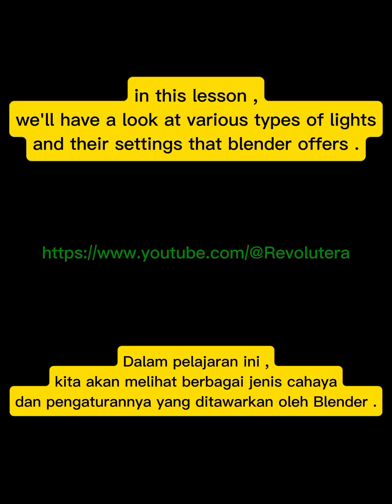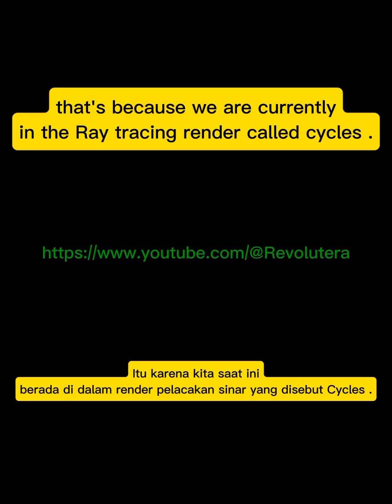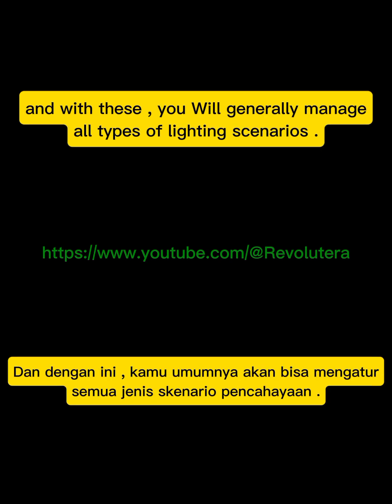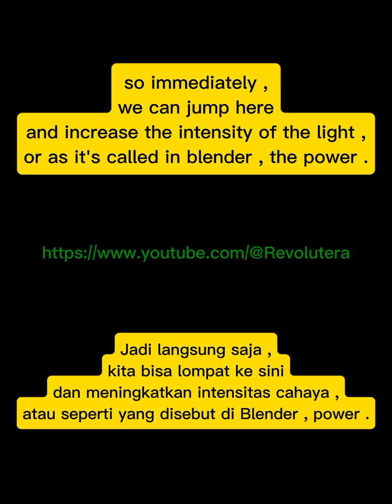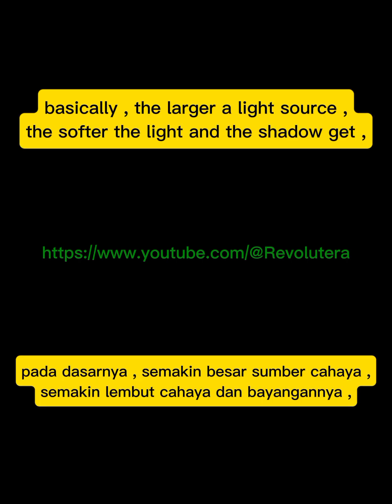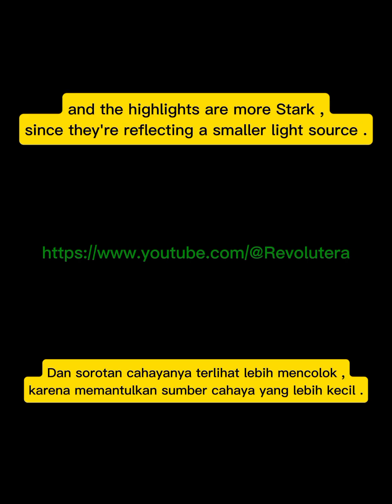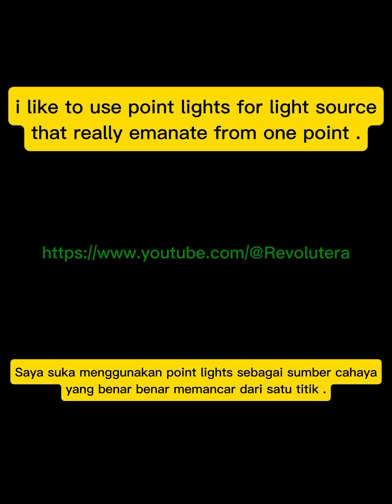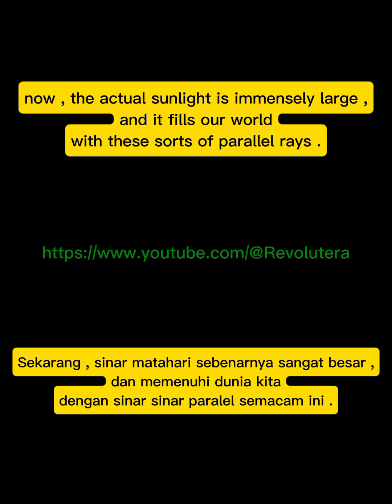BAHASA INGGRIS 29 // MASTER CINEMATIC STORY TELLING IN BLENDER - 6 , LIGHT SOURCES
RABU 27 AGUSTUS 2025